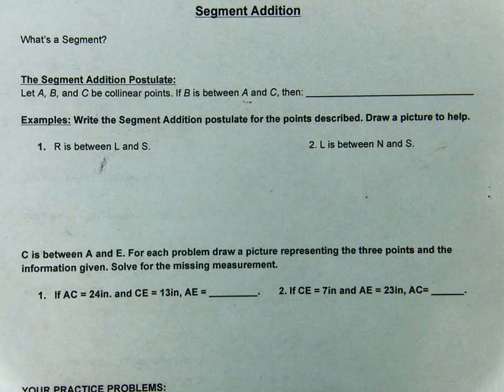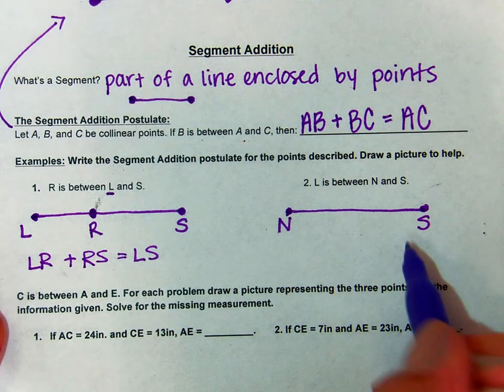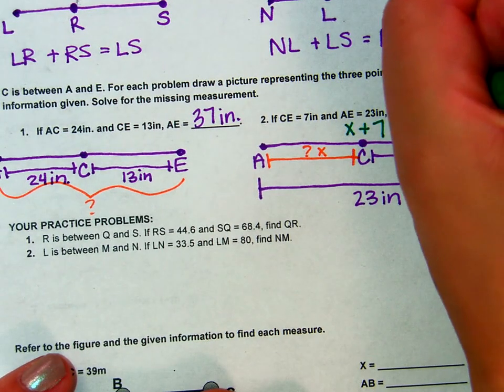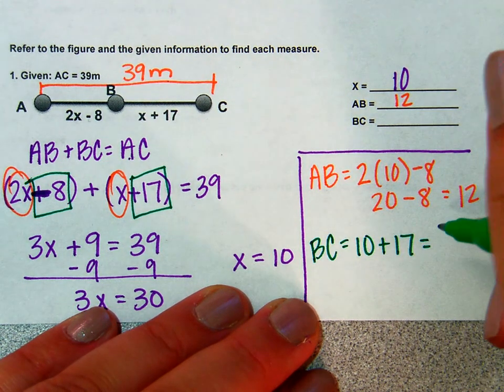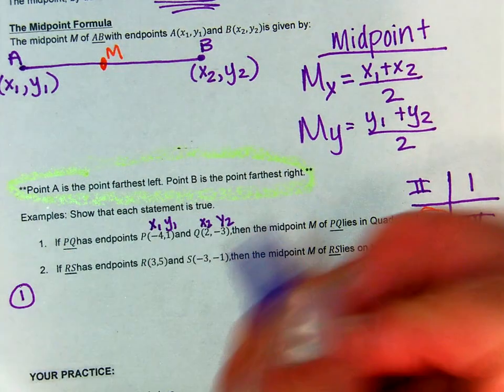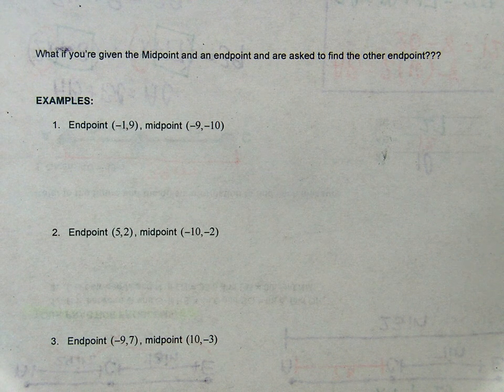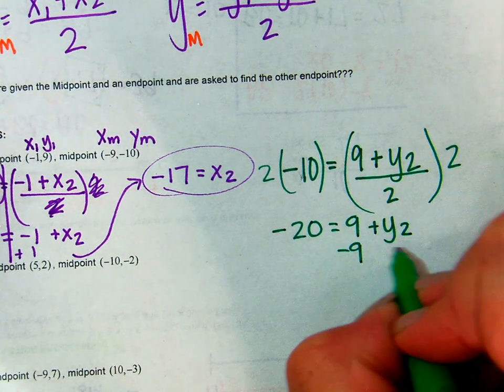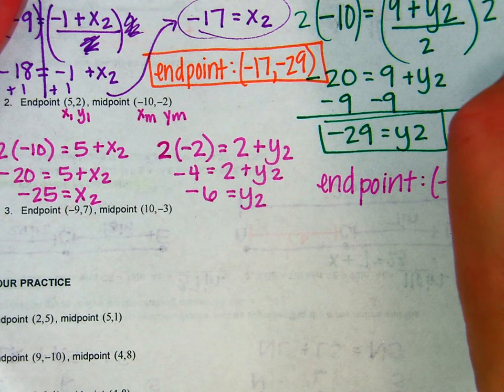Segment Addition and Midpoint Notes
PAP Geo. notes covering segment addition postulate and solving for midpoint.